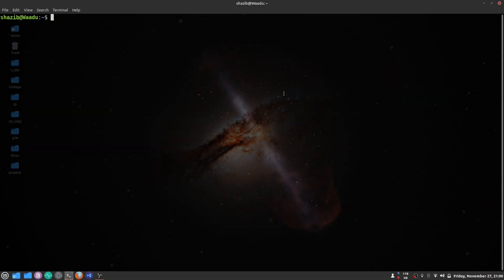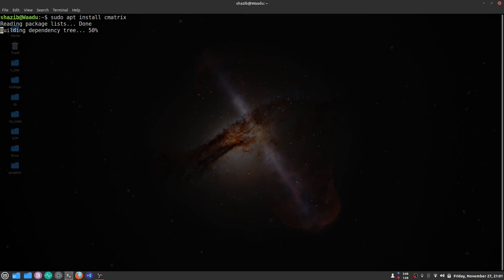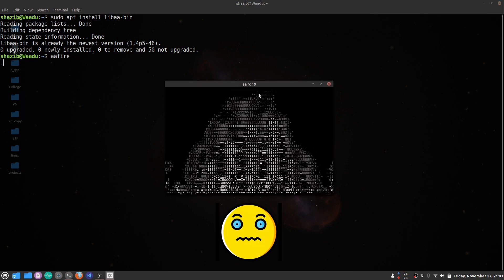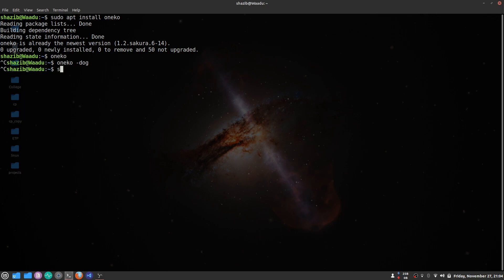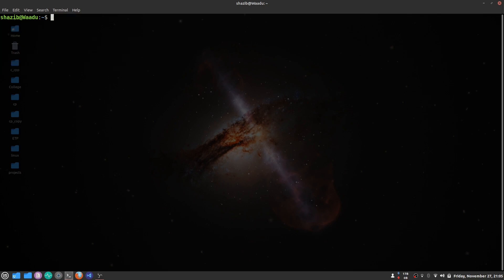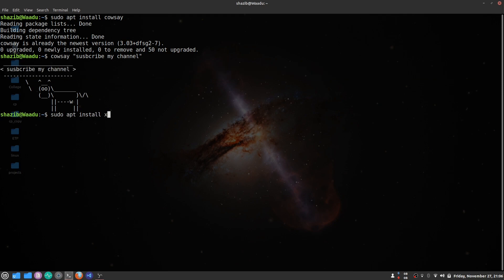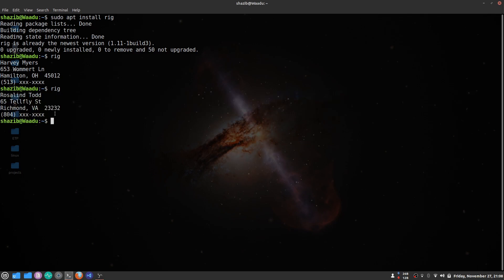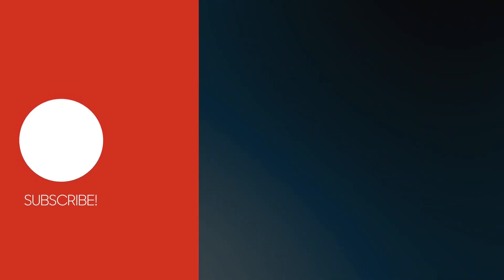Funny Linux Commands to Spice Up Your Terminal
▶️In this video , I’m going to explore some interesting, some funny and some ridiculous commands that you can type into the terminal on Linux and have fun!
You’ll find a lot of these commands ridiculous or useless but some of them could actually be put to some good use.
I have added installation instructions for Ubuntu/Debian/Mint.

If you are using Arch, Fedora, SUSE, Solus or any other non-Ubuntu distributions, please use your distribution’s package manager to install these funny Linux commands.

time stamp to save your valuable time.
Intro-(0:00)
Sl-(0:28)
cmatrix-(1:24)
aafire-(2:19)
fortune-(3:03)
oneko-(3:25 )
xeyes-(4:11)
espeak-(4:46)
toilet-(5:28)
cowsay-(6:06)
xcowsay-(6:47)
rig-(7:40)
yes-(8:12)
endscreen-(9:28)

➡️ Sl  [To run a train in your terminal]
    sudo apt install sl
    sl   :--  to run train in your terminal
    sl -F  :--  to make your train fly.
➡️ cmatrix  [ matrix like digit rain]
    sudo apt install cmatrix
    cmatrix  :--  to run matrix in your terminal
    cmatrix -h  :-- to get information about cmatrix ...
➡️ aafire [ to start a fire in your linux teminal]
    sudo apt install libaa-bin
    affire  :--  to start a fire like effect
➡️ fortune [to get some weird fortunes..]
    sudo apt install fortune
    fortune  :--  weird saying or fortunes
➡️ oneko  [cat or dogs in your terminal]
    sudo apt install oneko
    oneko  :-- for a cat
    oneko -dog  :-- for a dog
➡️ xeyes [pair of eyes in your teminal]
    sudo apt install x11-apps
    xeyes  :--  get eyes in your terminal
➡️ espeak [text to speech]
    sudo apt install espeak
    espeak "your text" :--  will convert your text to speech.
➡️ toilet [to get a ASCII banner]
    sudo apt install toilet
    toilet your text  :--  will create a banner of your text
➡️ cowsay [create a ASCII cow]
    sudo apt install cowsay
    cowsay "your text"  :--  will create a ASCII cow
➡️ xcowsay
      sudo apt install xcowsay
      xcowsay "your text"  :--  will create a animated cow ..
➡️ rig [to get a random address or a new identification]
      sudo apt install rig
      rig  :--  to a random address
➡️ yes [to loop the followed text or to give Y consent to the commands]
      you don't need to downlaod or install this command . it comes pre-       installed.
      yes this is :--  will loop printing 'this is' to stop press [ctrl+c]
      yes | sudo apt upgrade :--  will give a Y consent to the command.

🎵 Track Info:
Title: Fragments by Nomyn
Genre and Mood: Ambient + Calm